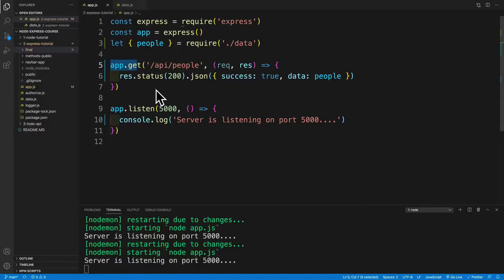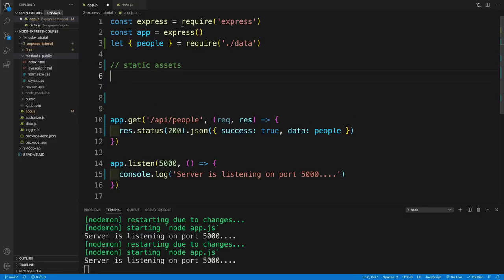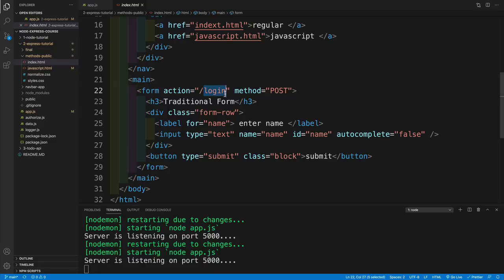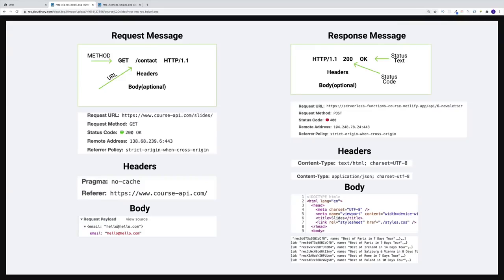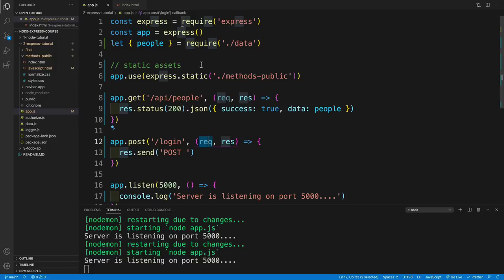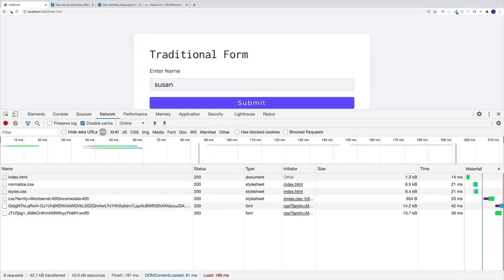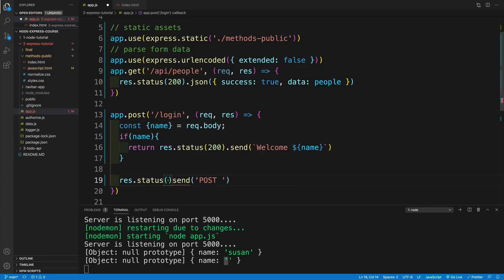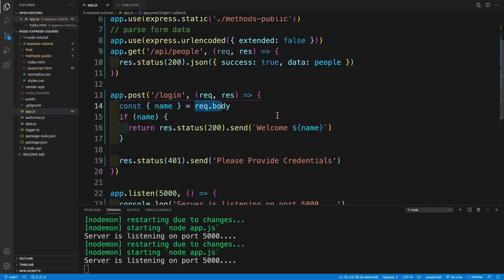Node 21 - Methods - POST, Methods - POST (Form Example)